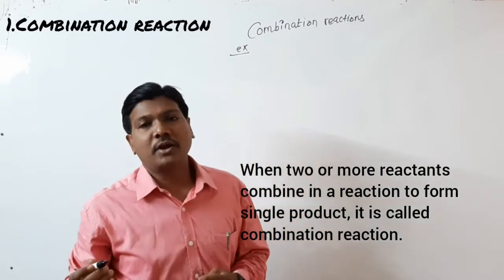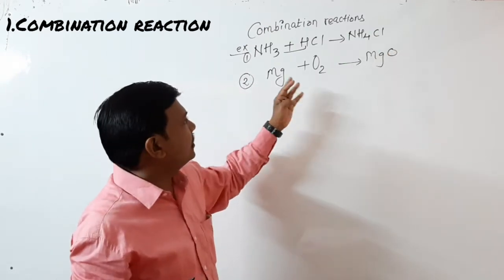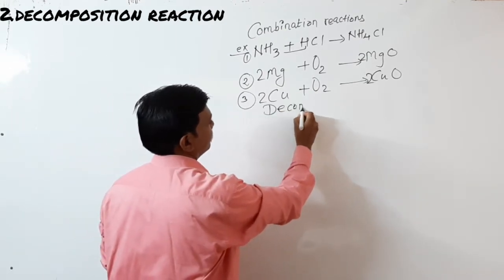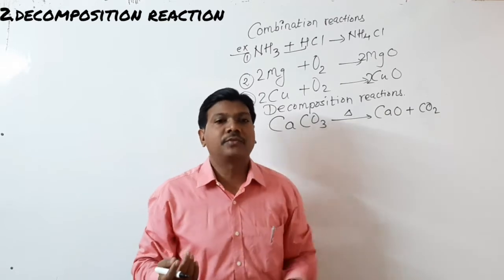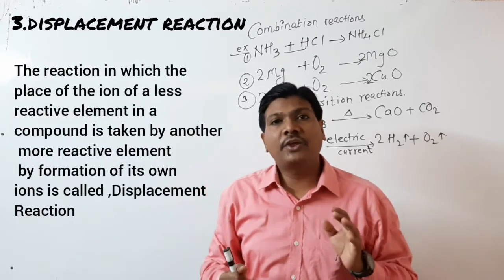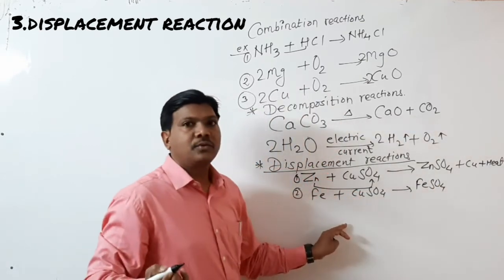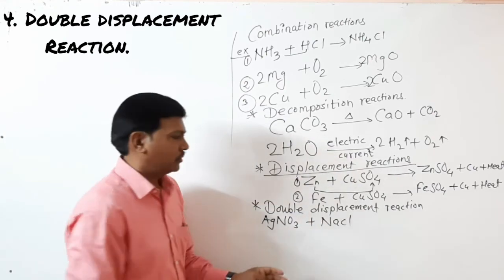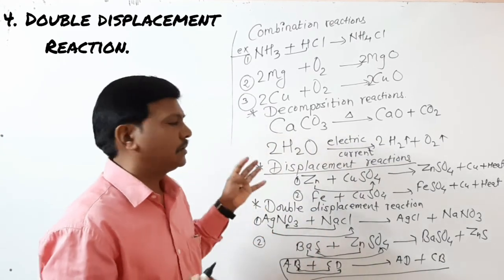Science 1, Chapter 3, Chemical Rections and Equations